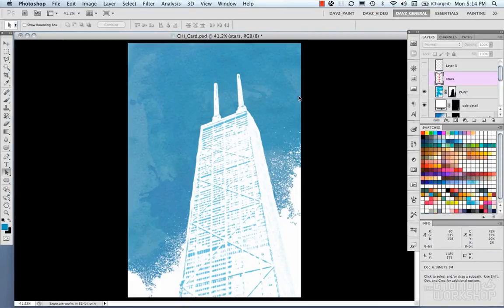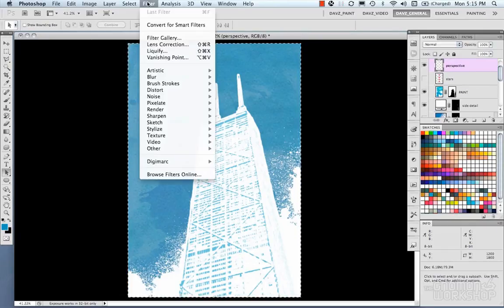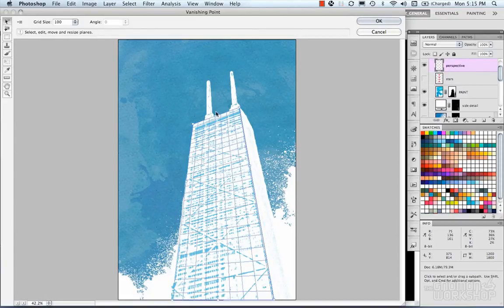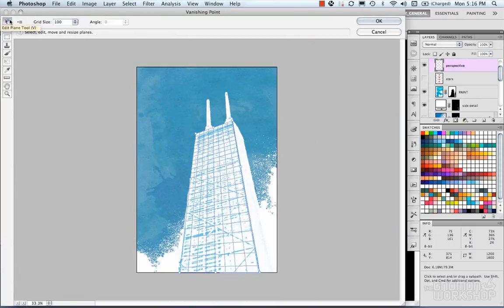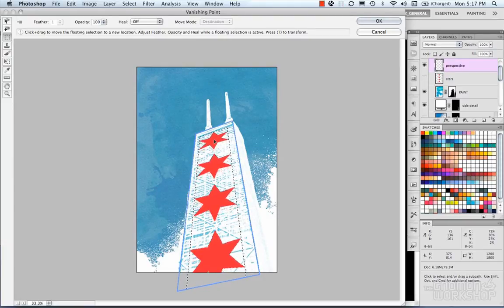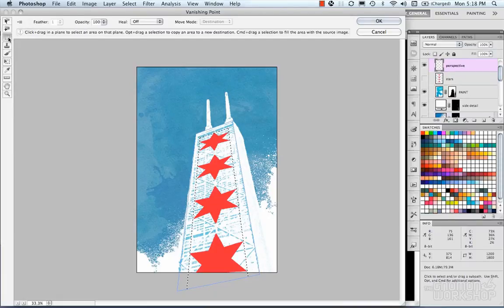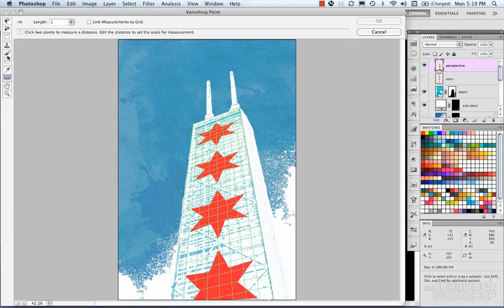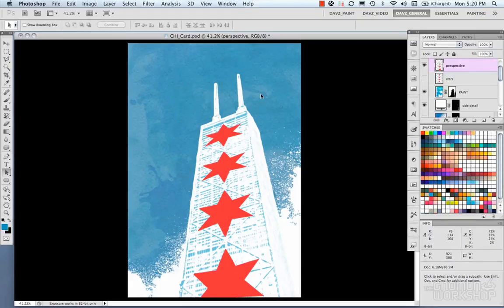สอนเทคนิคที่จำเป็นของ Photoshop Part 17